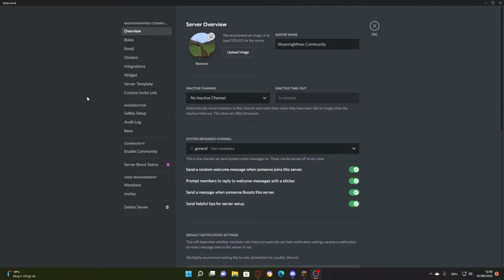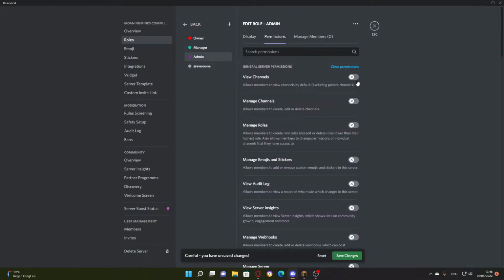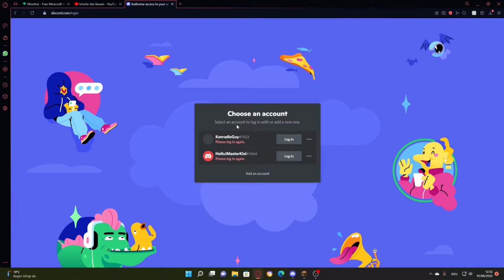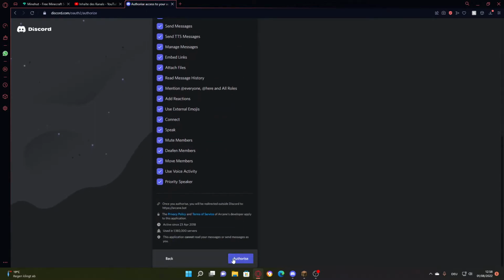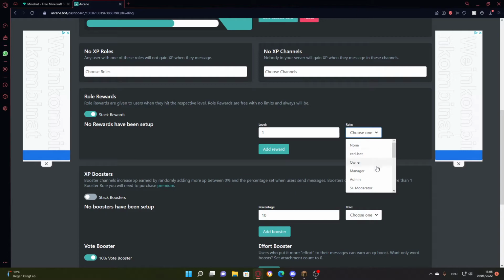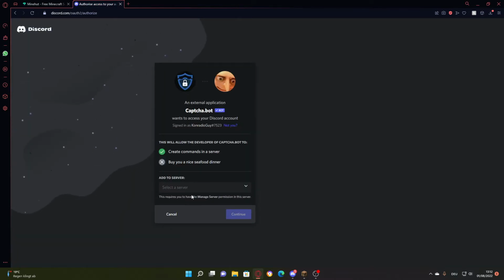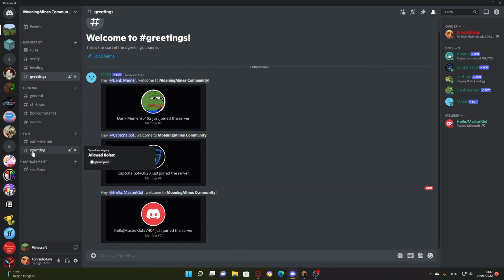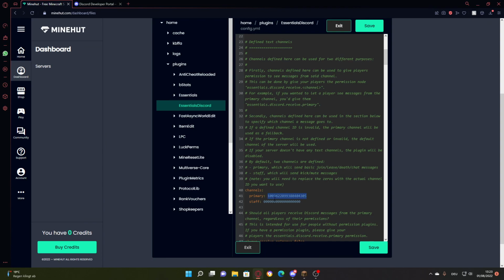How to Make a Mining Server on Minehut Part 2